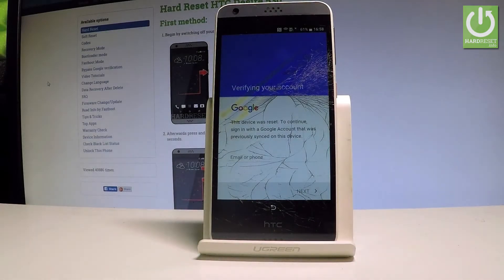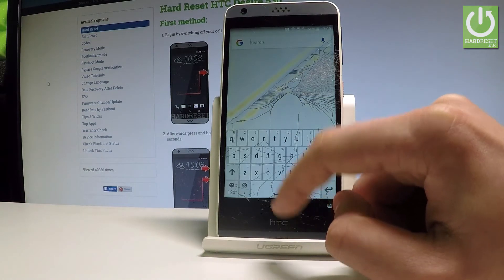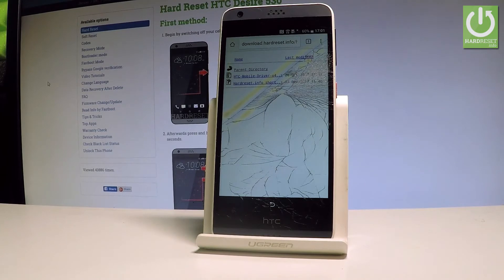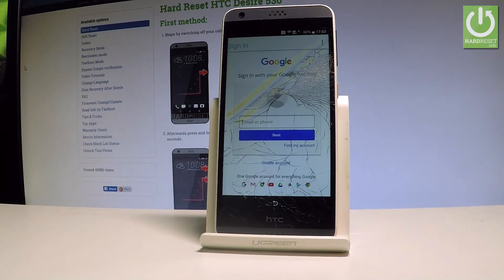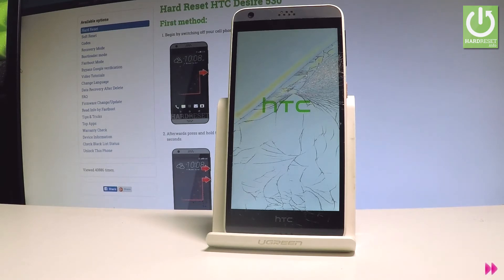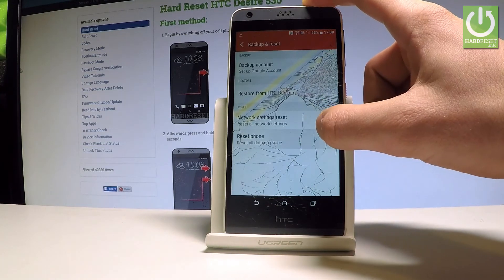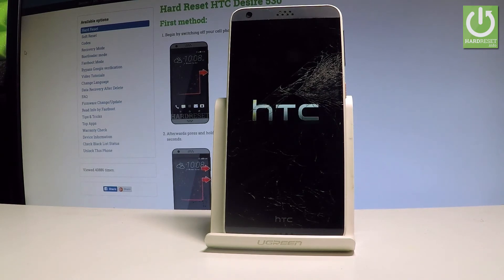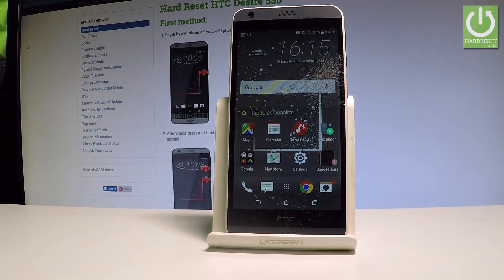Bypass Google Verification on HTC Desire 530 - Remove FRP on HTC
How to activate HTC Desire 530 without Google Account? How to remove Factory Reset Protection in HTC Desire 530? How to bypass Google Verification in HTC Desire 530? How to skip Google Verification in HTC Desire 530?

Safe and free method for unlocking the FRP Protection in Android.

The Factory Reset Protection is an Android security features which is activated after the hard reset operation and it will disable you to activate your device without inputting the Google details. So if you forgot your Google email and password you can still activate your phone. All you have to do is watching our tutorial. In this video we present the way of bypassing the Google Verification in a just a few steps. This method is completely free and easy.